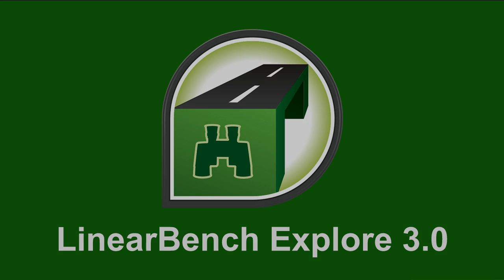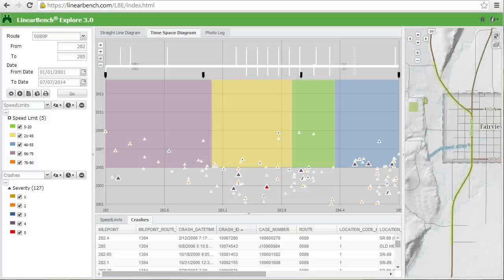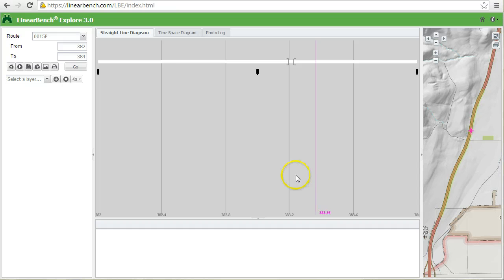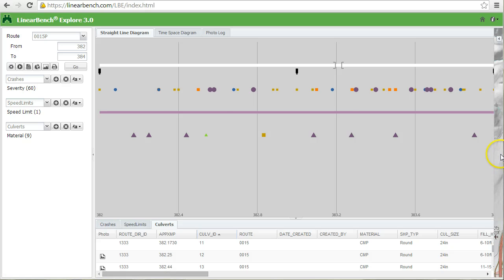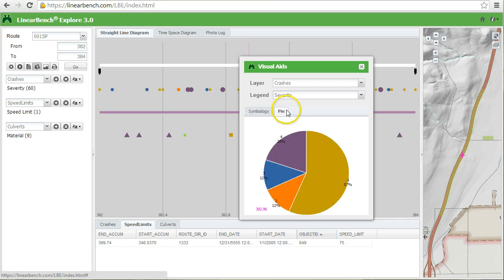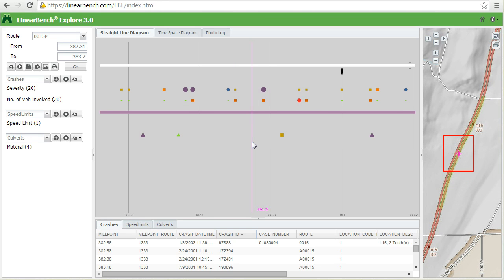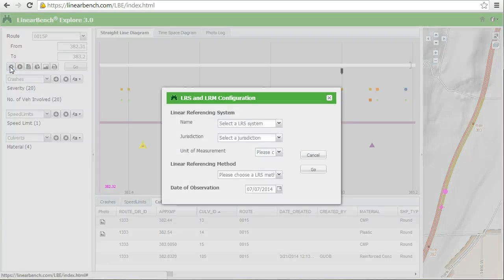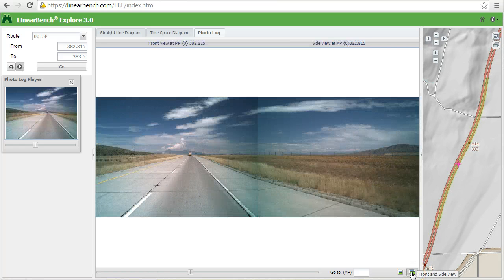LinearBench Explore - User Interface Demo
Video describing and demonstrating use of LinearBench Explore's user interface